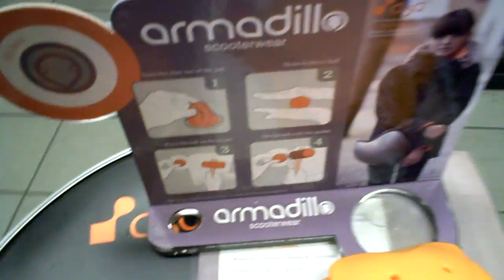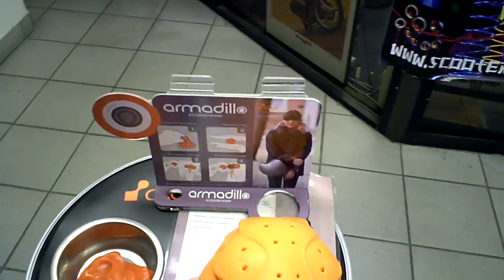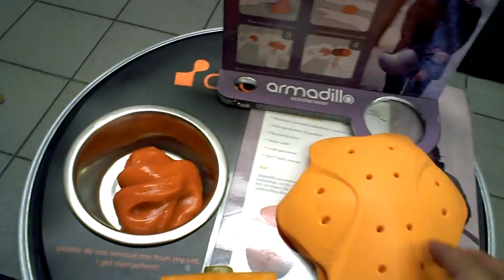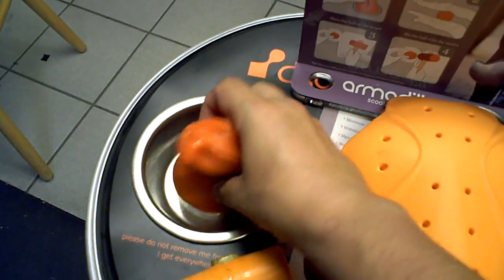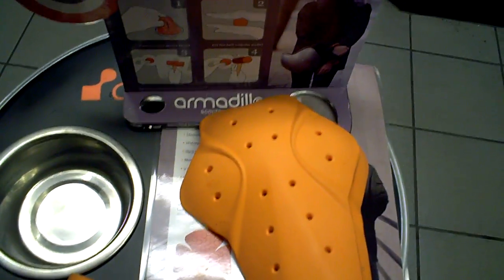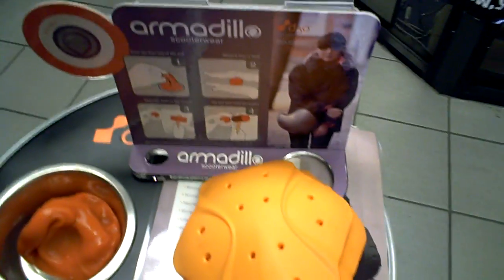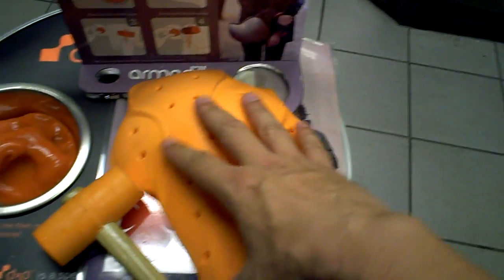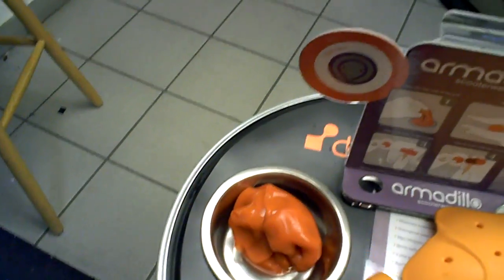Blog Questions on D30 and Armadillo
What is it? is it toxic? when you buy the jacket is it liquid?
We get a lot of questions on our blog and by email so I'm answering them as best I can here. The stuff is pretty cool, its being sold to the US army now and its inside all the Armadillo jackets we now distribute that you can find

This stuff is amazing! Soft and malleable when touched gently, but instantly hardens when struck with force. Perfect combination for motorcycle jacket armor. The d3o armor is featured in Armadillos Jacket line.

d3o™ Intelligent Shock Absorption™ is a patented, shock absorbing material, engineered with Intelligent Molecules. d3o™ is rate-sensitive meaning that when moved slowly, the molecules flow freely making it soft and flexible. At high speeds howeverlike in an impactthe molecules lock together making the material an excellent shock absorber. The whole process is repeatable, occurs instantly and returns to its original state as soon as the impact is over.

d3o™ is also extremely low profile and integrates seamlessly into garments, so neither style or function has to be compromised. These qualities make it perfect for any application where you need total freedom of movement and excellent shock absorption.